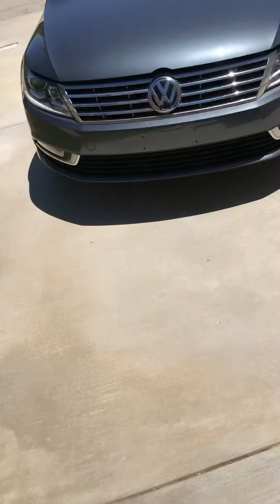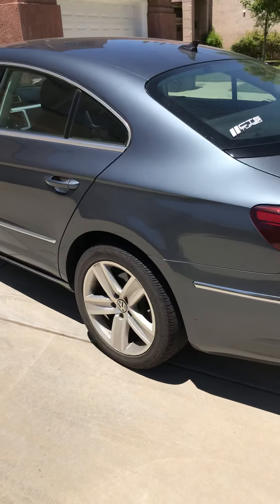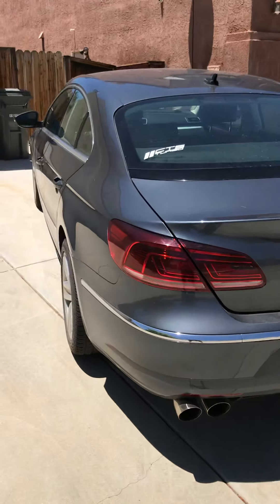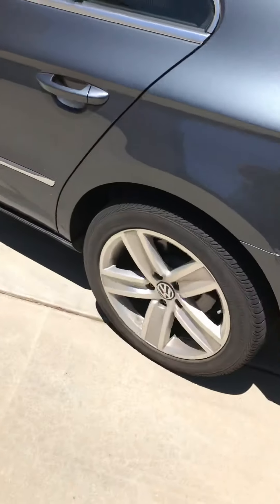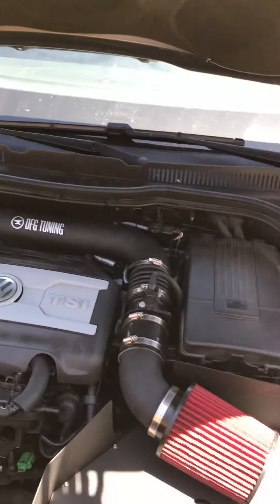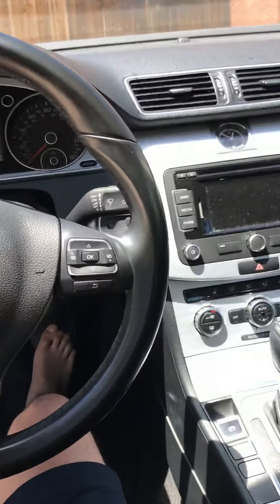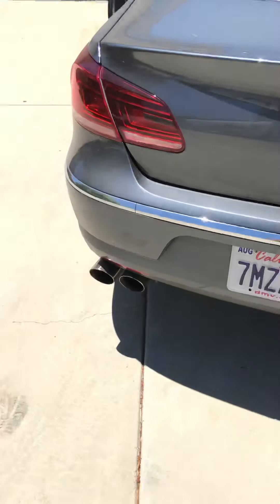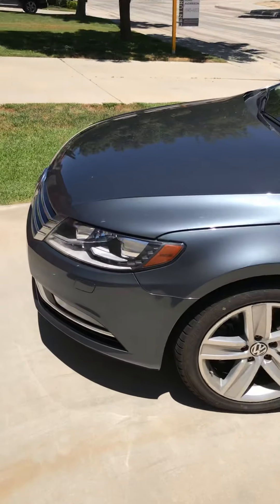2015 VW CC Project car intro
Hey everyone! New video coming in the next week! Also, looking for other vw enthusiasts in the SoCal area, specifically LA County, SCV.